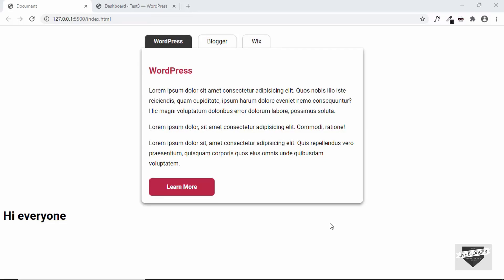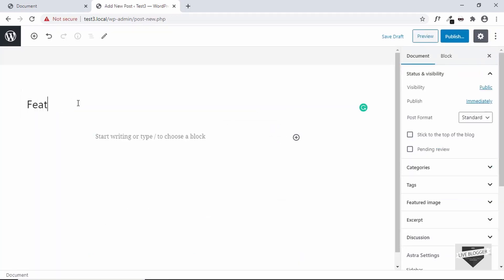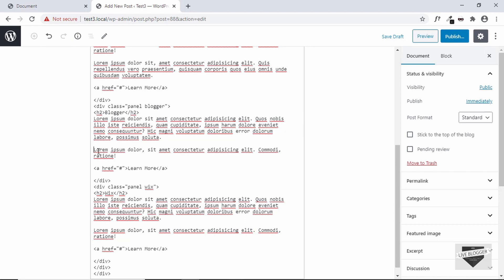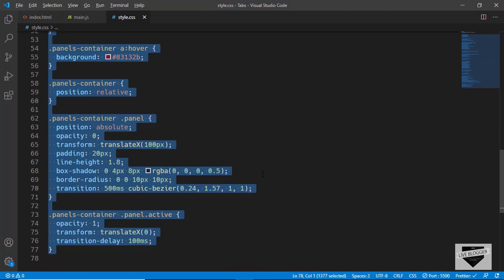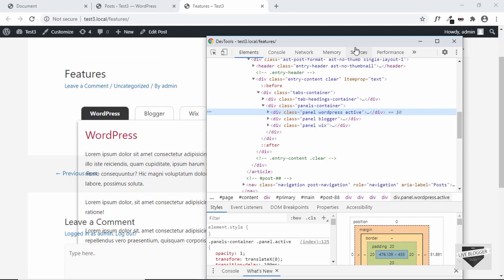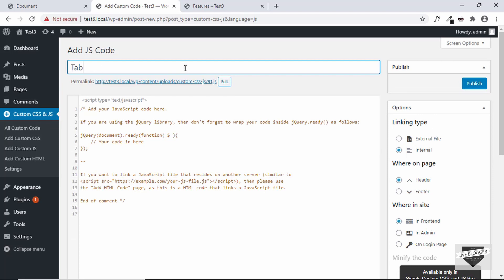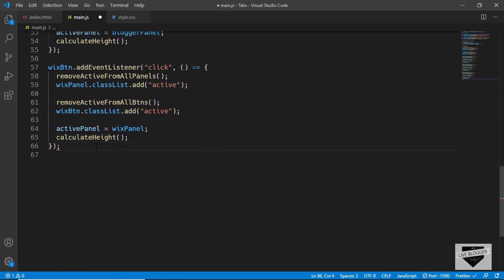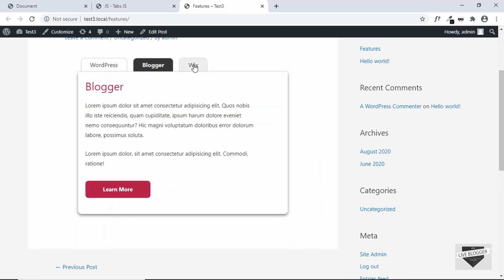How To Add Tabs In Your WordPress Post / Page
Hi guys, in this video, I will show you how to add tabs in your WordPress website post or page.